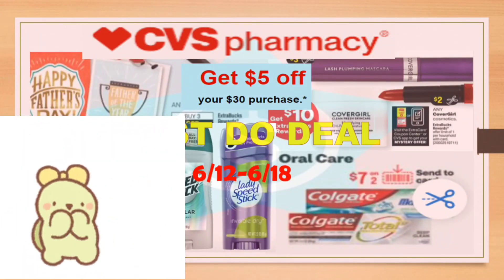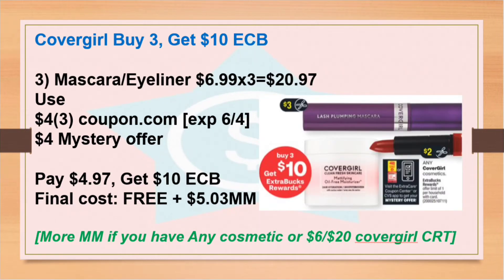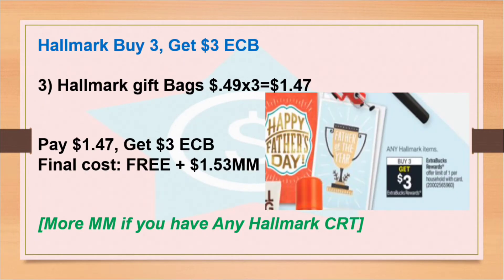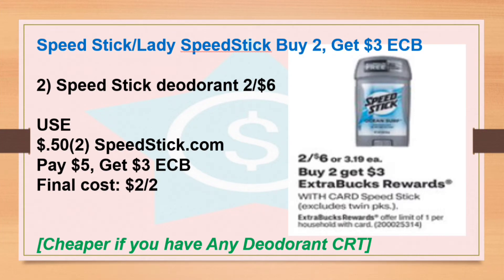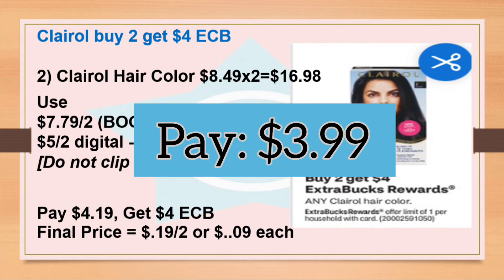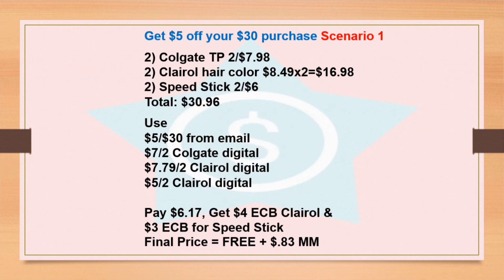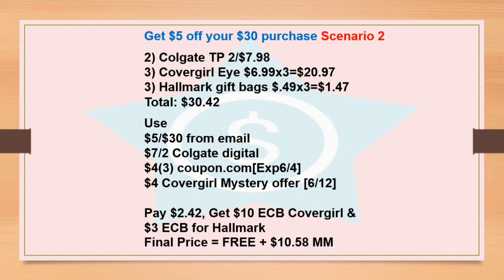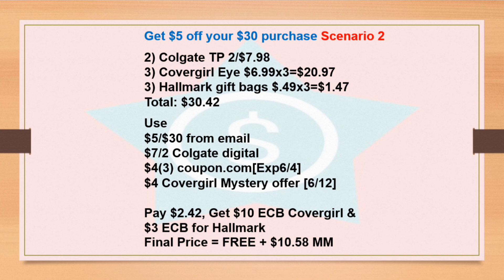CVS DEALS OF THE WEEK